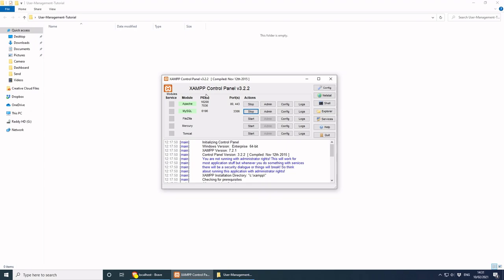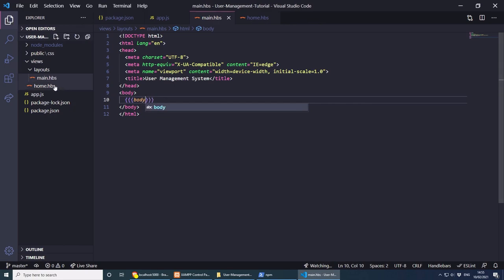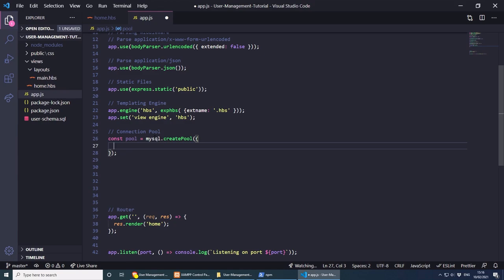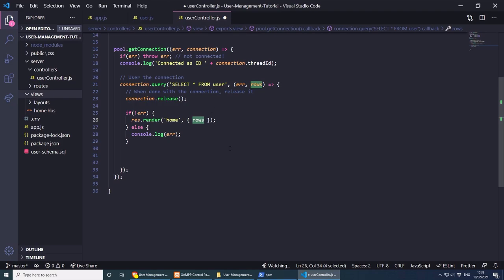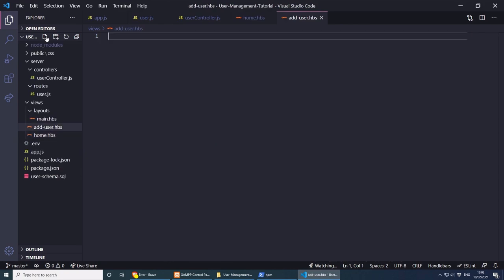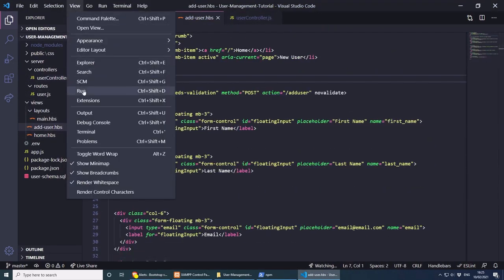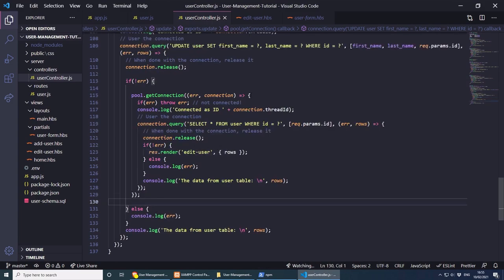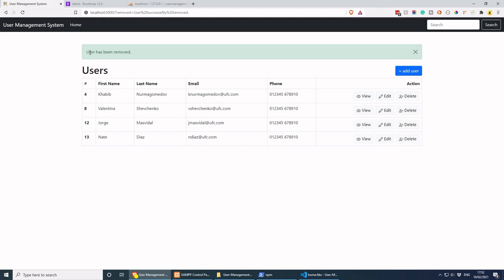User Management System – Nodejs, Express, MySQL & Express-Handlebars (By Raddy)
Today we are going to build a basic user management system using Node.js, Express, Express-Handlebars and MySQL.